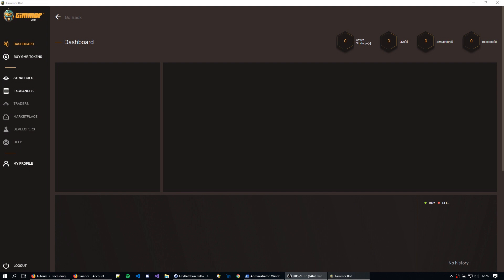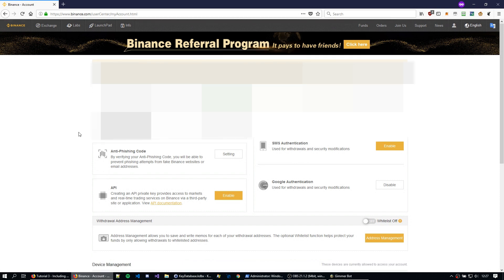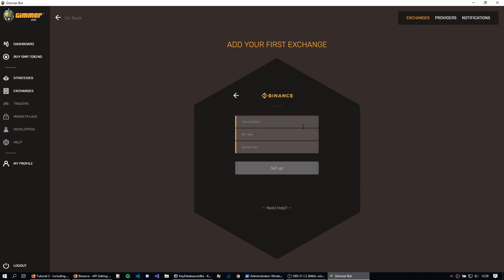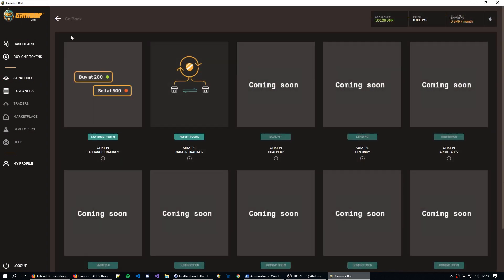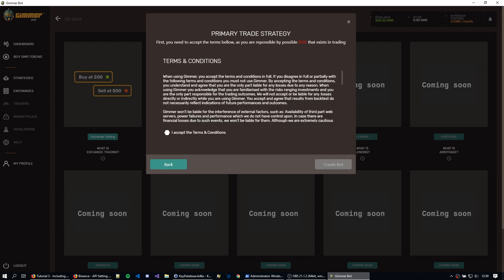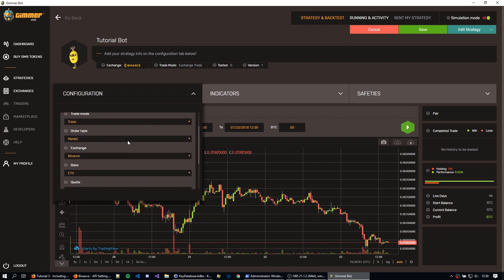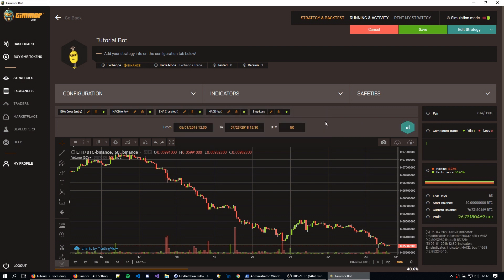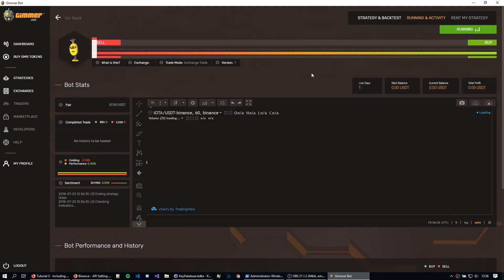[English] Tutorial #3 - Including an Exchange and Running a Bot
Gimmer Tutorial Series
Part #3 - Including an Exchange and Running a Bot
Quick tutorial on how to create an API key on Binance and run a live bot with Gimmer.